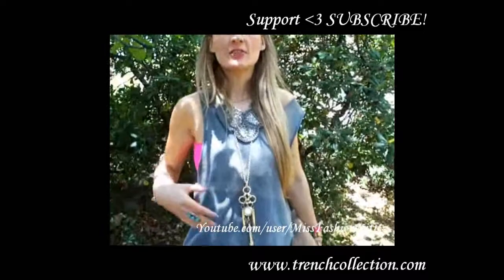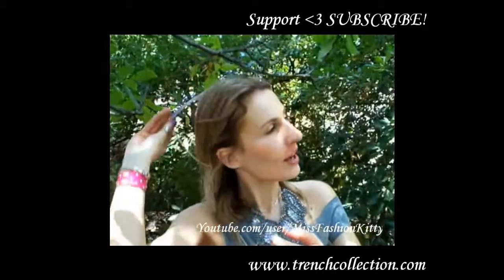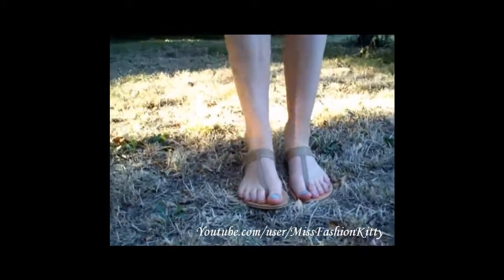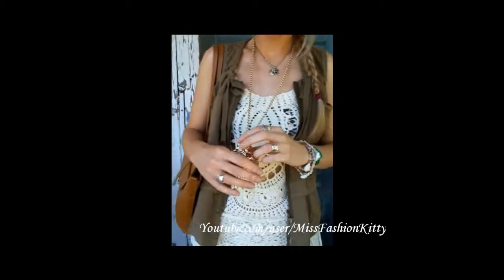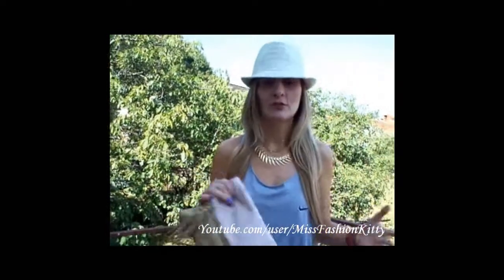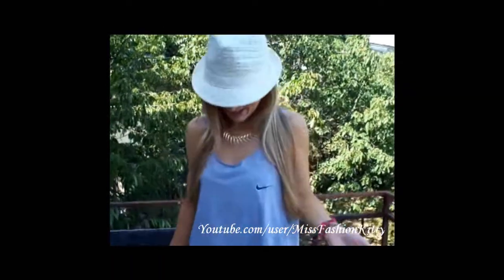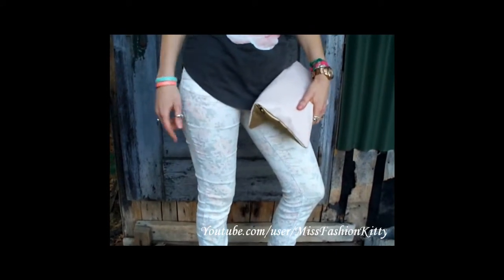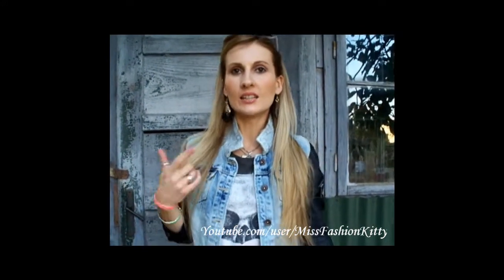Summer Festival Looks Styled by Sonia Verardo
This video is my entry for StyleMeTV